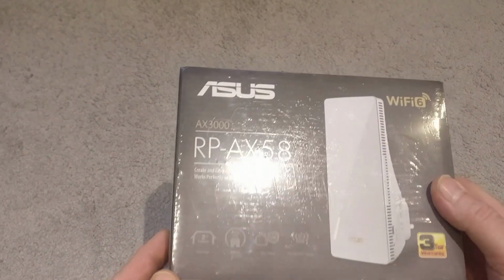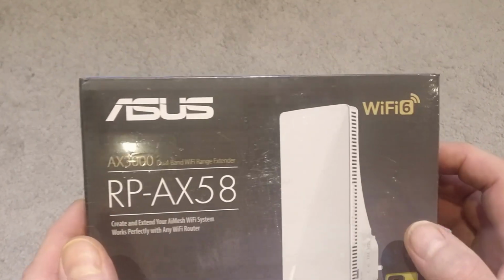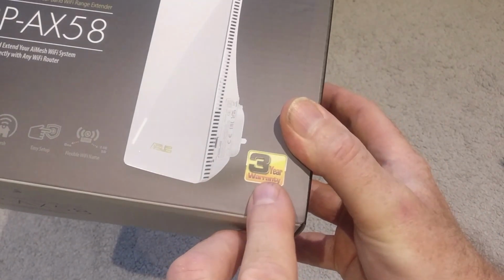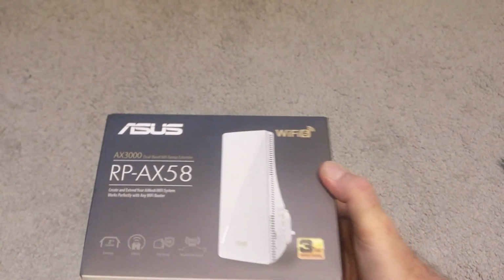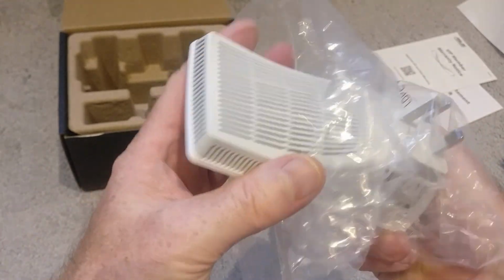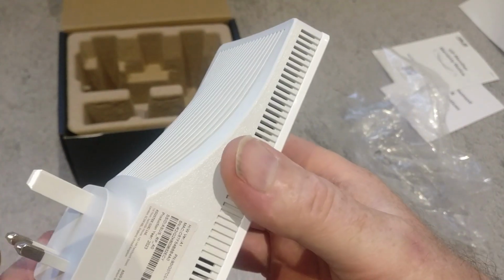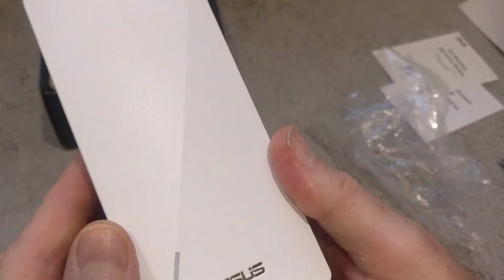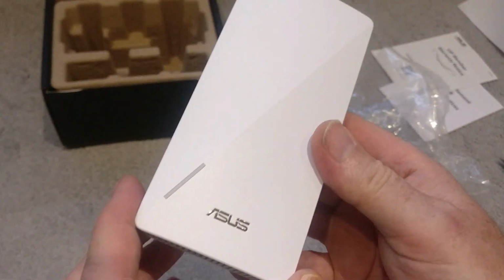ASUS RP-AX58 Wifi Extender AiMesh | Unboxing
Unboxing the ASUS AX-RP58 AX3000 WiFi range extender.  This device can act as an access point, wifi repeater or integrate into the ASUS AiMesh network.

Useful Links
My ASUS RP-AX58 WiFi Extender
My ASUS RT-AX88U Router
The ASUS Store

AiMesh connects multiple compatible ASUS routers to create a whole-home mesh WiFi network. The flexible and scalable technology lets you mix different AiMesh-compatible routers, and add new ones at any time to improve coverage.All devices in an AiMesh network enjoy access to all the features of the main router, including gaming features, AiProtection commercial-grade security and more. Most ASUS routers already support AiMesh.